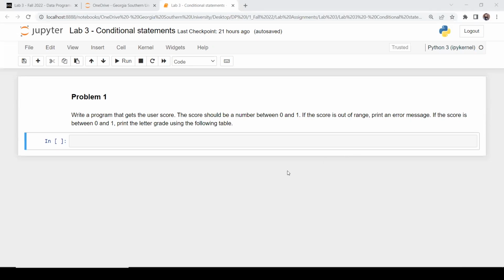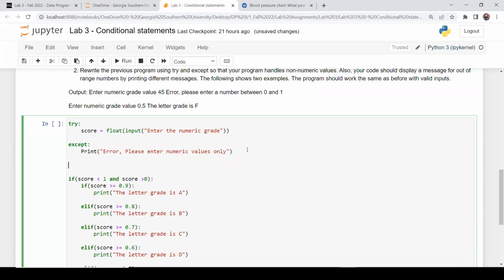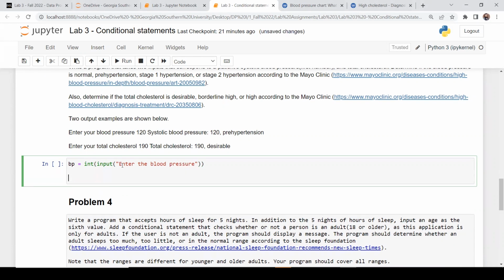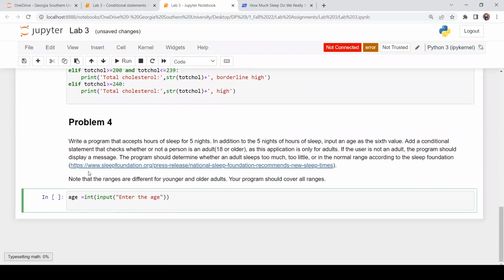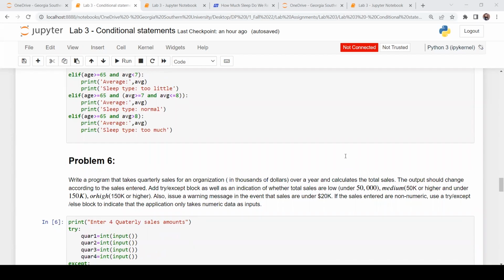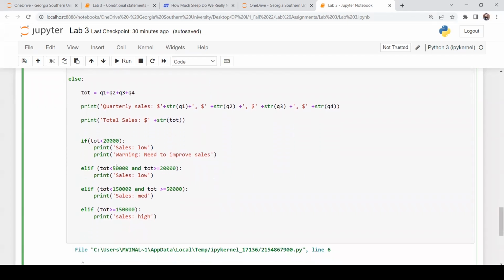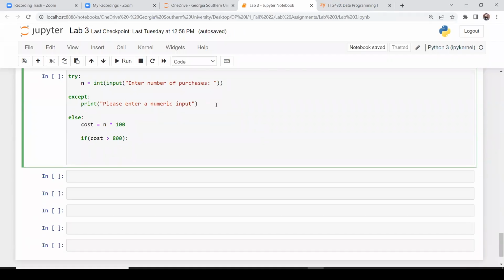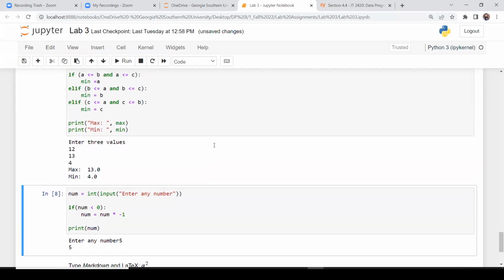Lab 3 Video Tutorial